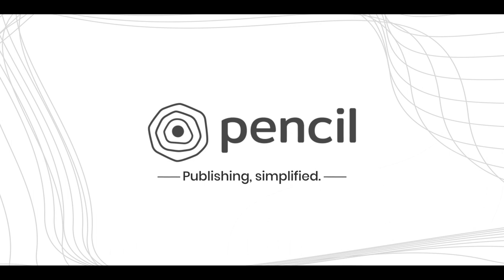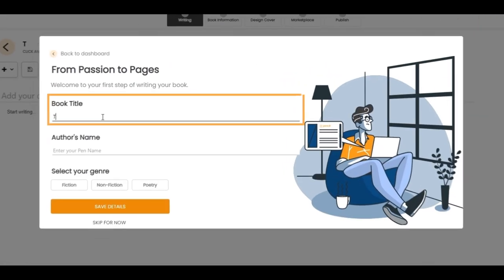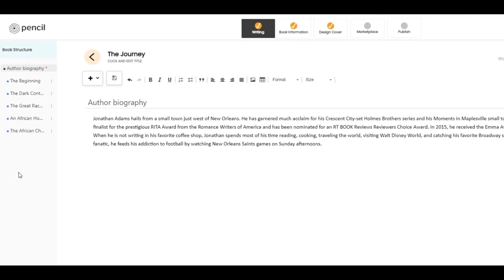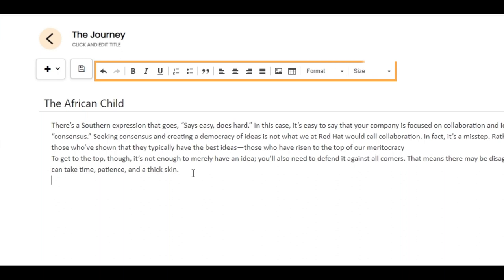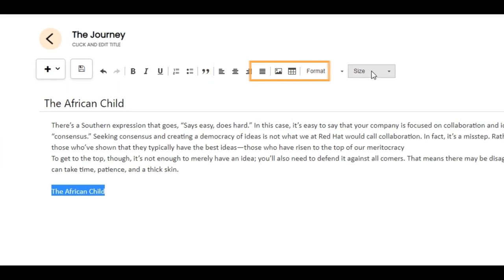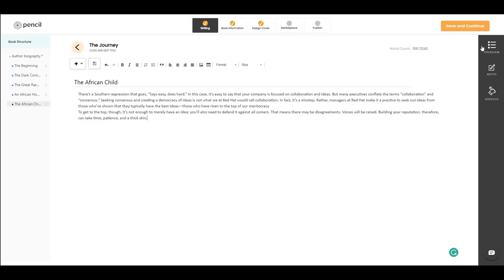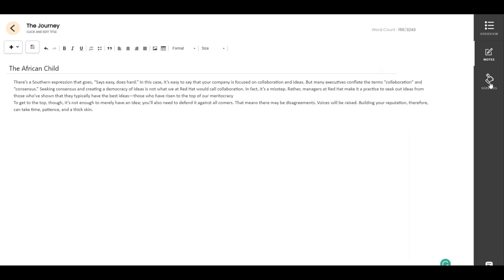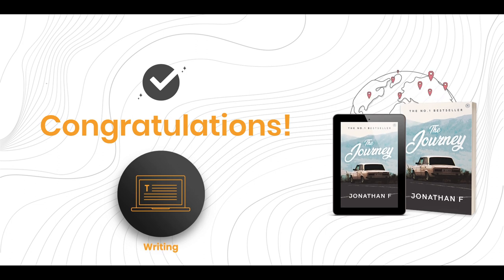How to Format And Edit Your Book Using The Pencil Editor | Tutorial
Pencil is the world's first free publishing platform that allows writers to write, publish, and distribute their work worldwide in eBook and paperback format on 400+ retailers.

In this tutorial, we will walk you through the process of adding your manuscript to the Pencil Editor. This video will help you understand the various features and options available at the disposal of writers while publishing their work using the Pencil Publishing Platform.

We’re celebrating the one-human army, the power of one person’s story. While you tackle the challenge of writing, Pencil takes care of what we do best i.e; Publishing.

Publishing a book no longer requires you to leave your day job, neither does it require you to get a day job to support it. Write the story that causes a revolution to your heart and get access to millions of readers worldwide in just a click.